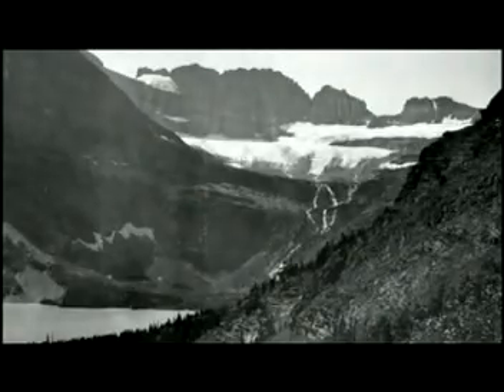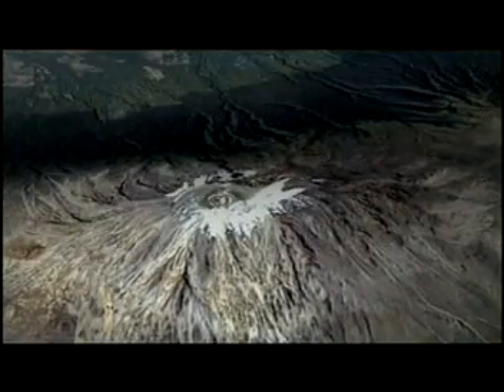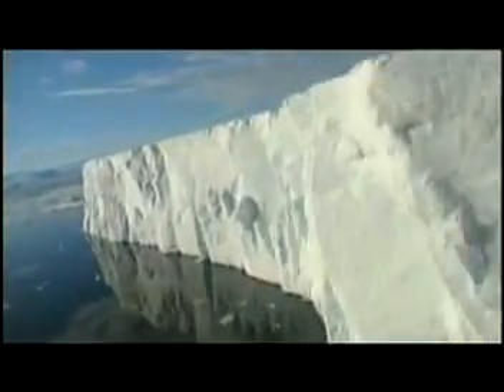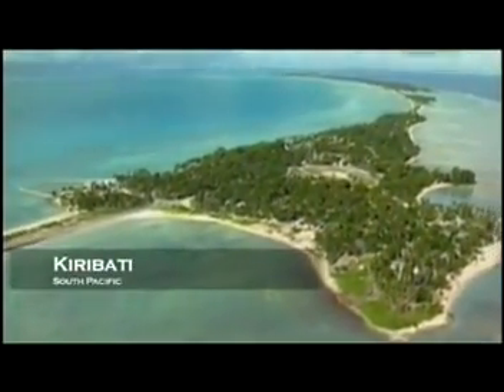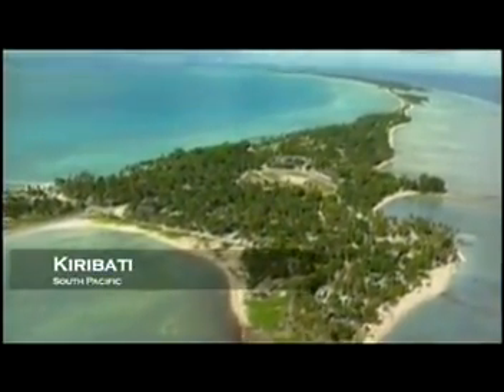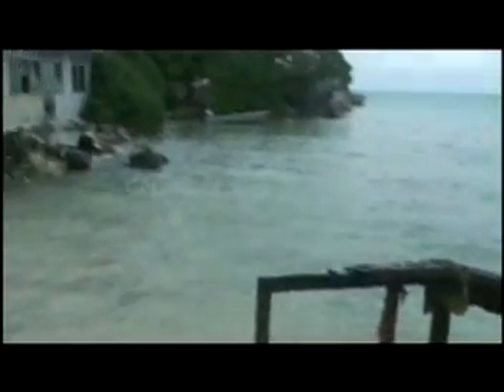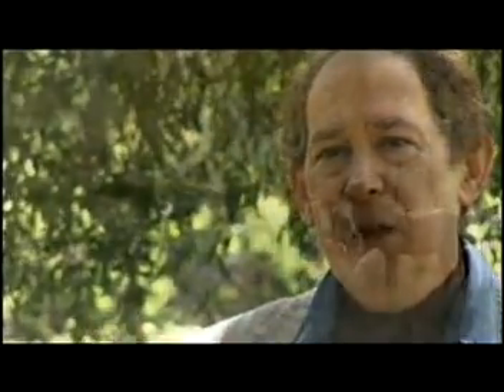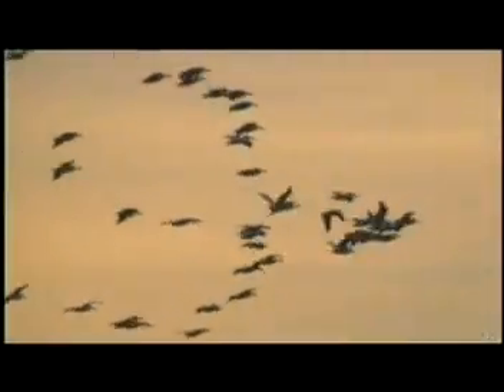Who's Got The Power?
Who's Got The Power?, a forceful, new documentary film, addresses head on the reality of global warming, caused by the burning of fossil fuels, coal, oil and gas, its attendant dangers in the form of carbon dioxide emissions---and presents genuine and workable solutions. The film proposes that the use of renewable energy - solar, wind, biomass and geothermal, are viable alternatives to our dependence on fossil fuels that bring about the dangerous climate changes that result in global warming. From the vantage points of world-renown scientists, environmental activists, physicians, financial advisers, designers, builders, coal miners and others, the global warming debate unfolds. In addition, inner city and suburban consumers in America, Germany and Japan share their personal experiences with solar-powered housing. From the coal-scarred hills of Appalachia to the sun drenched suburbs of Los Angeles, to three Category 5 hurricanes within three months in 2005 in the Southeast, eight days of non-stop rain in the Northeast, record breaking heat globally, people are becoming increasingly vocal about the hazards of global warming. They are demanding practical and achievable solutions, in particular, championing the development and use of renewable energy resources to safeguard the earth for future generations.